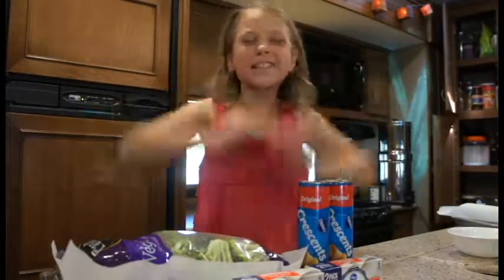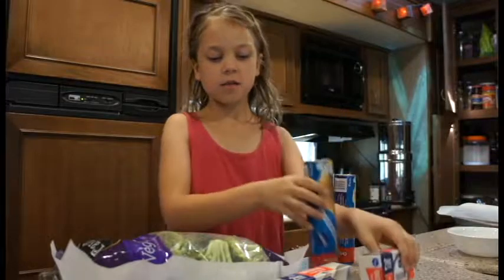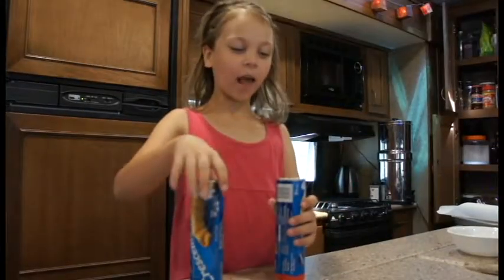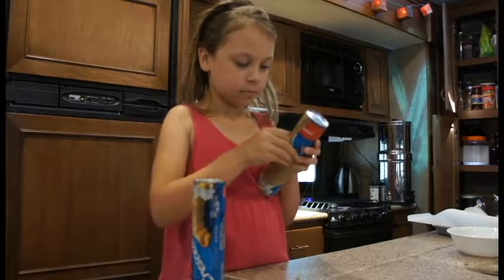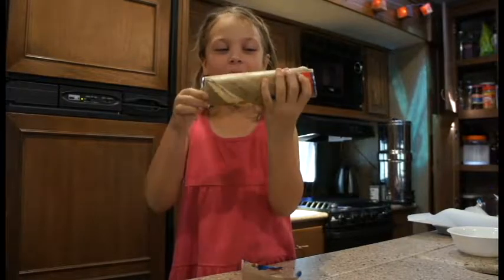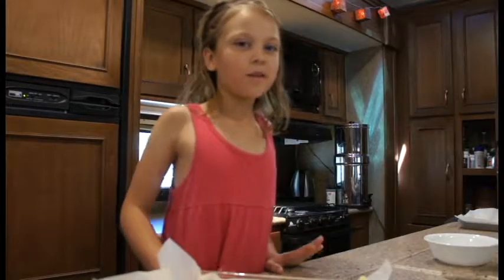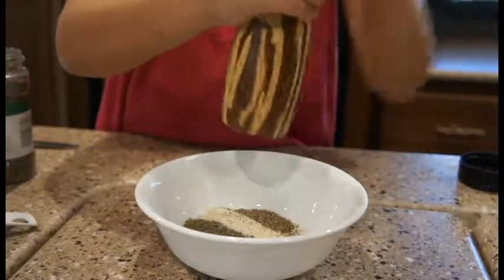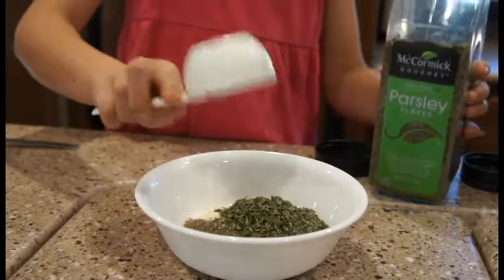Kutie Kitchen - Episode 11: Veggie Pizza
Veggie Pizza!! A favorite of mine growing up, this recipe is so much fun to do with kids and is a childhood memory that makes me smile. Derived from the Wellness Mama, veggie pizza makes eating veggies fun and delicious! We doubled the recipe (because we have a big family) but you're free to change it to fit your family's needs.
2 cans of Crescents
2 8 oz pkgs of cream cheese
1 bag of veggie medley (broccoli, carrots, cauliflower, cucumber)
1 recipe of ranch seasoning

Ranch Seasoning:
1/4 cup parsley flakes
1 Tbs garlic powder
1 Tbs onion powder
1 Tbs dill
1/2 tsp basil
1/2 tsp pepper
Bake crescents laid out in the bottom of the cookie sheet lined with parchment paper, as directed on the crescent package.
Soften cream cheese and mix together with the ranch seasoning.
Chop veggies into bite-sized pieces and set aside.
Spread ranch dip onto the crescent crust, and add veggie toppings.